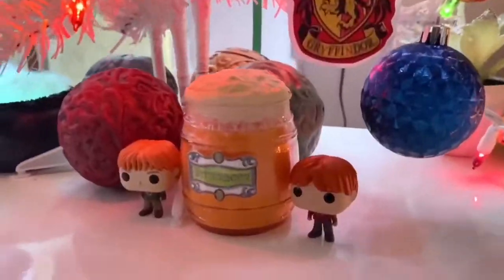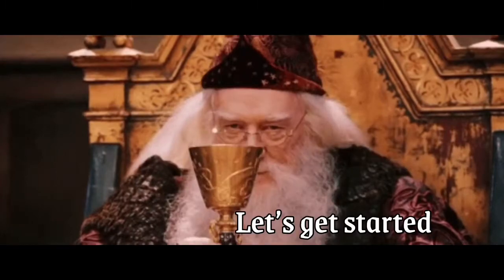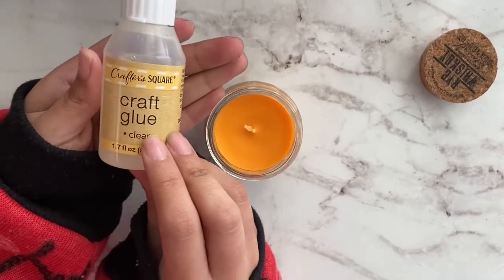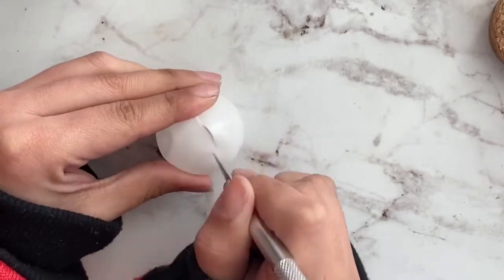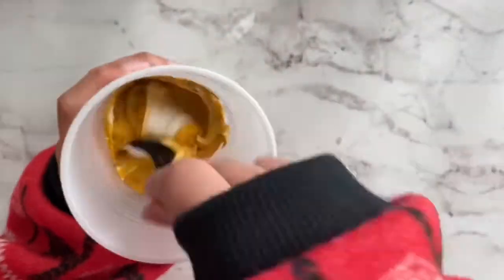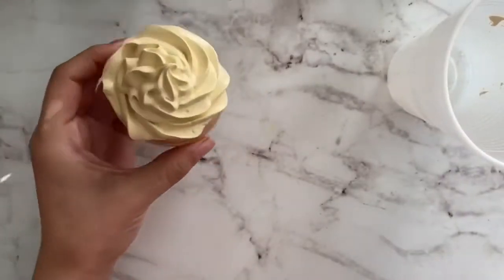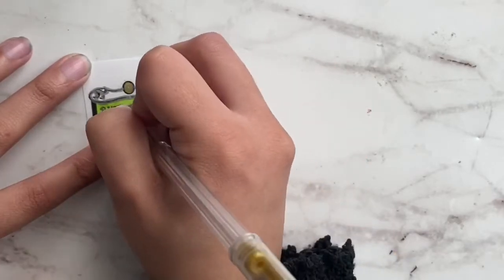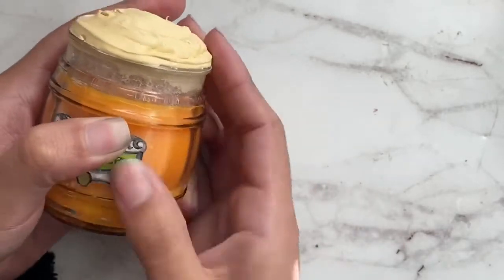DIY Butterbeer Candle | Day 10 of 12 Days of Harry Potter Christmas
✨DIY Butterbeer Candle✨
🎄✨Day 10 of 12 Days of Harry Potter Christmas✨🎄

Hello fellow Geeks, Nerds, and Dorks!
In this video I have this yummy looking butterbeer made out if a Dollar Tree candle△⃒⃘

I’m excited to be back to show you guys this next ornament for the 12 days of Harry Potter Christmas series on my channel. I’ll be showing you how to make simple Harry Potter themed ornaments for your Christmas tree.

☞ Materials
* Light orange candle { Dollar Tree}:
* Ziplock bag
* Butterbeer label
☞ Music Info
Complete List of Christmas Songs | Non Copyrighted Music